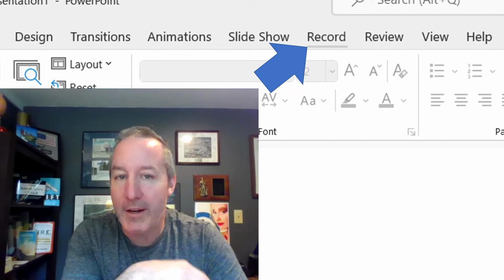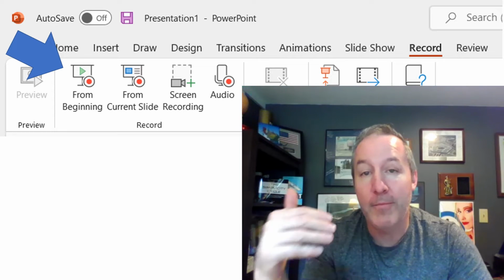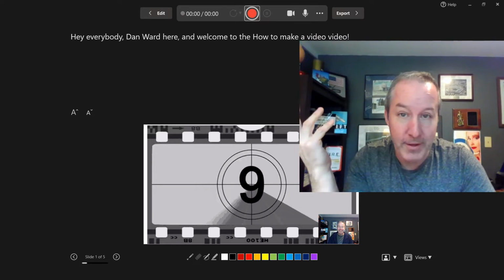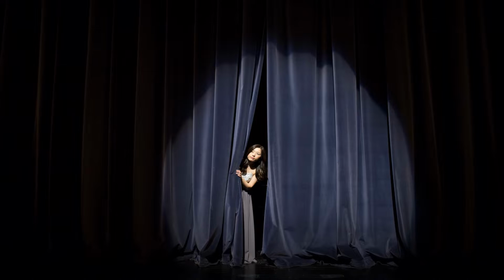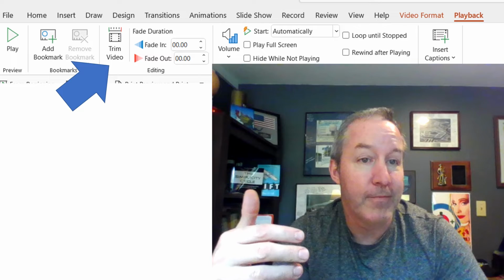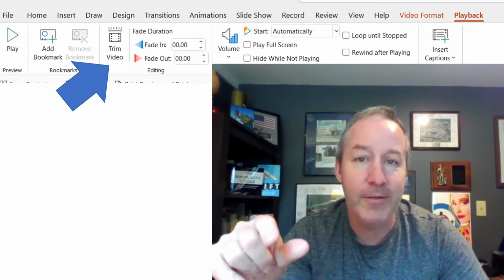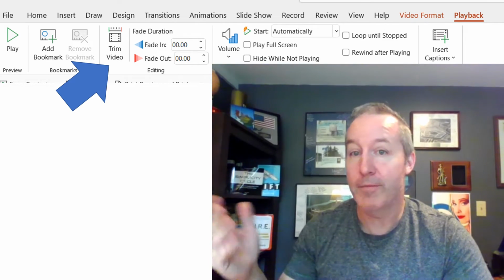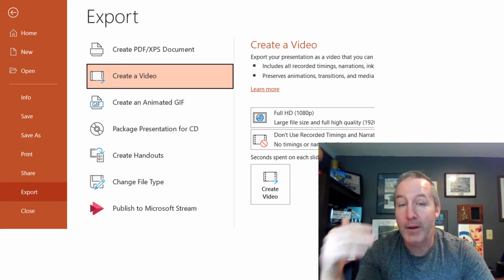How To Make A Video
In this HOW TO MAKE A VIDEO Video, Dan explains... how to make a video (using PowerPoint)